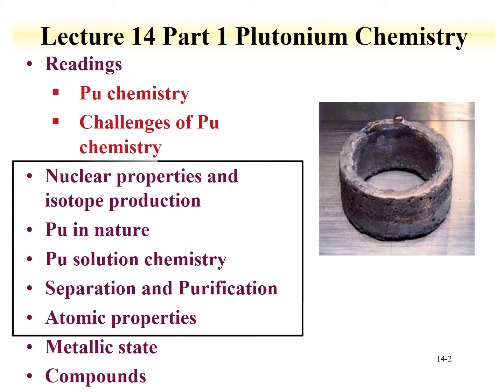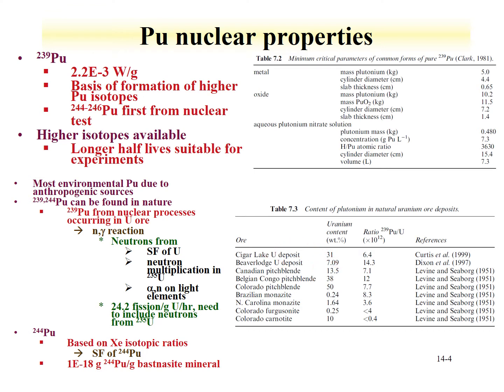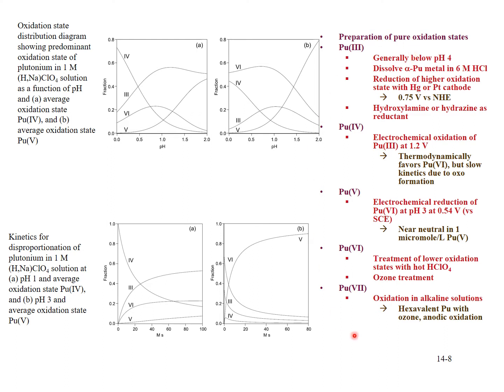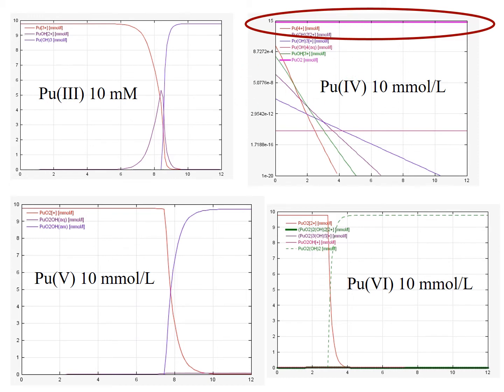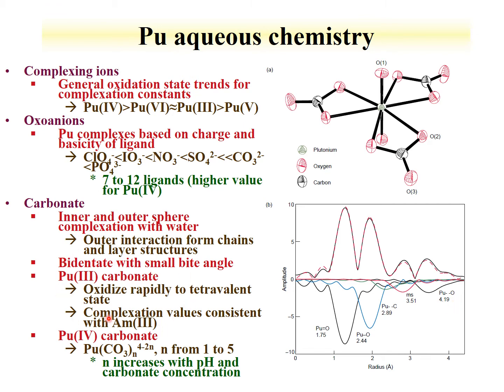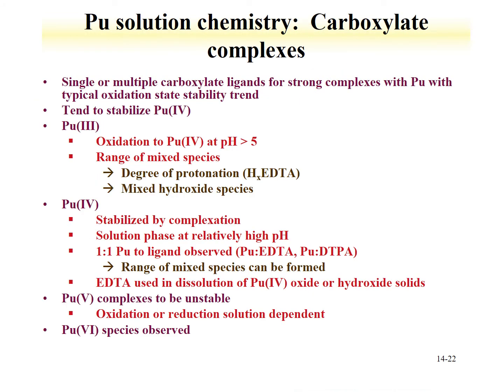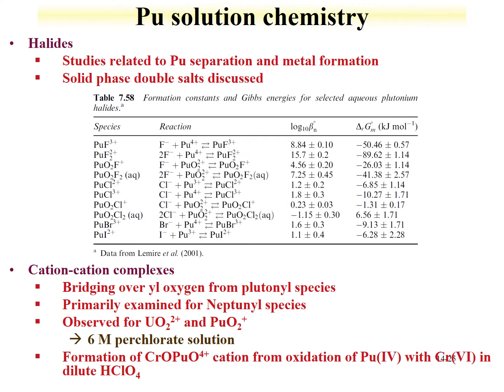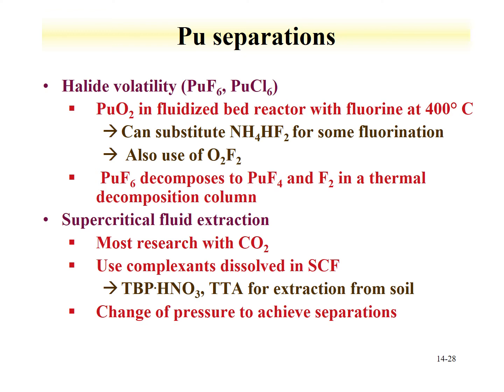Lecture 14 Plutonium chemistry part 1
This lecture provides basic information on the chemistry of plutonium.  Discussion on the nuclear properties of 238Pu and 239Pu are included.  Environmental concentrations of plutonium, including244Pu and naturally produced 239Pu, are discussed.  Large scale plutonium separations are presented, emphasizing the PUREX (Links to an external site.) process.  The use of volatility and ion exchange as plutonium separation techniques are also given.  The synthesis and properties are metallic plutonium are described in detail.  An review of metal preparation methods are provided, including the plutonium-gallium phase diagram. The physical properties of plutonium metal are given and discussed. The solution chemistry of plutonium is depicted though coordination and spectroscopy as a function of oxidation state.  Examples are provided on various nature of plutonium chemistry in the tributylphosphate-nitric acid system and colloids.  The non-aqueous chemistry of plutonium is described and related to electronic structure.  The lecture is in 3 parts; part 1 is 40 minutes, part 2 is 39 minutes, and part 3 is 38 minutes.